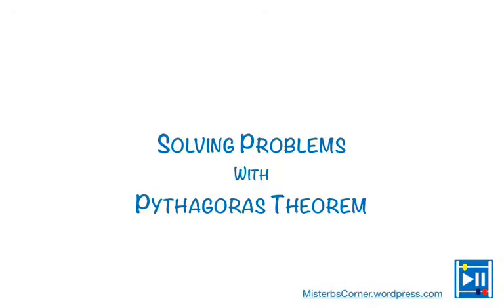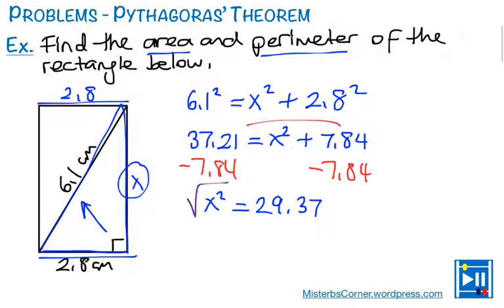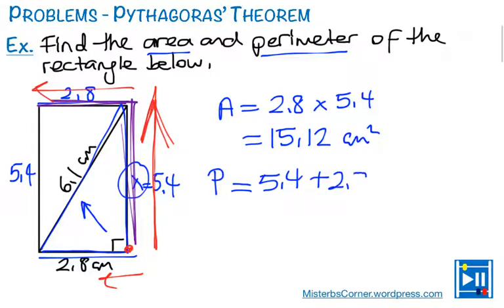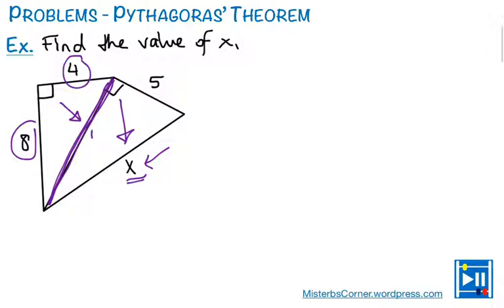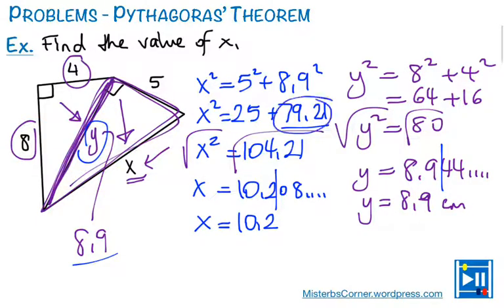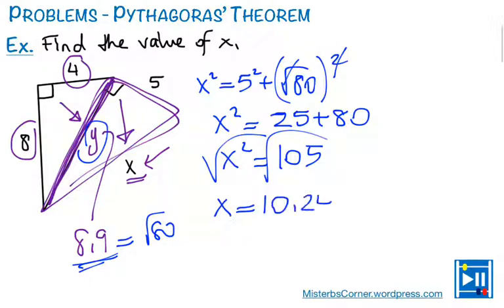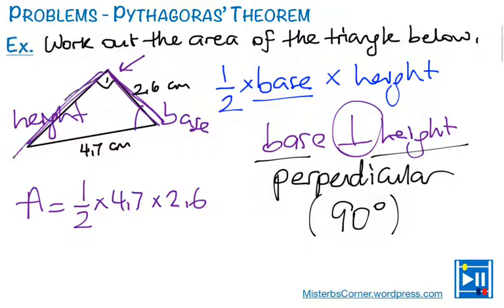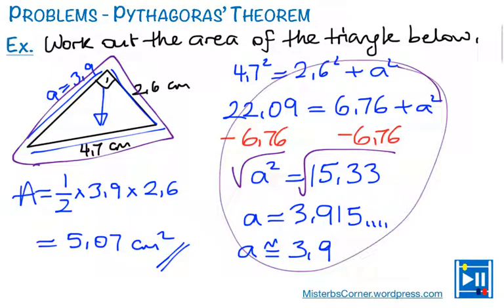Solving Problems with Pythagoras Theorem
This video is about solving some geometry problems by using Pythagoras Theorem. Please visit misterbscorner.wordpress.com for more!